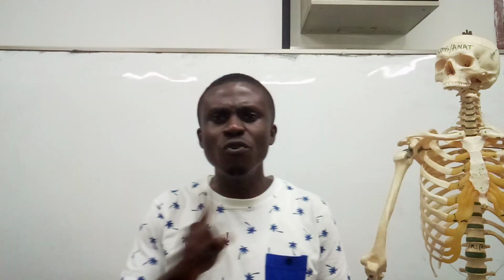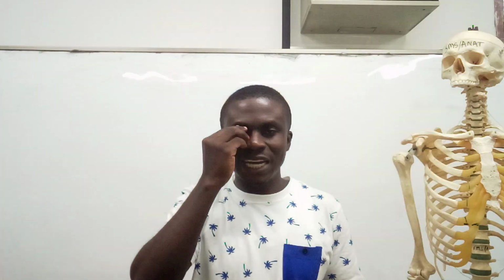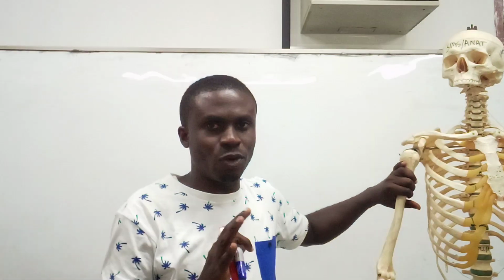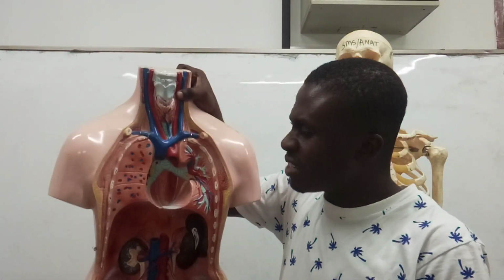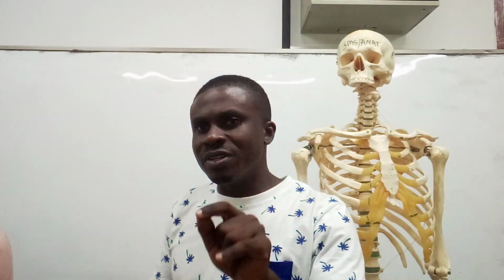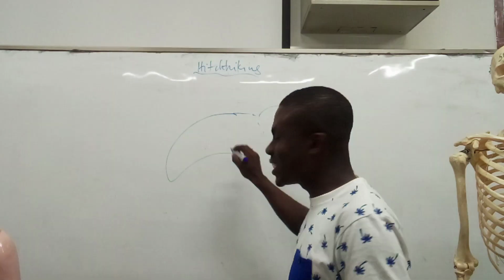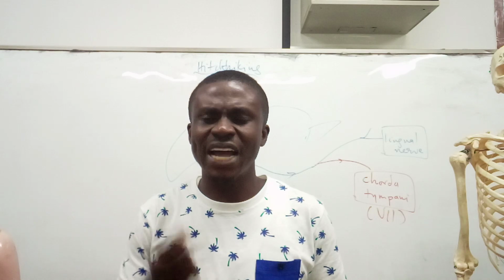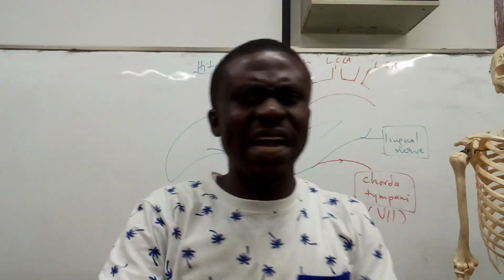RIM/TNA with DO - Orientation to Anatomy II